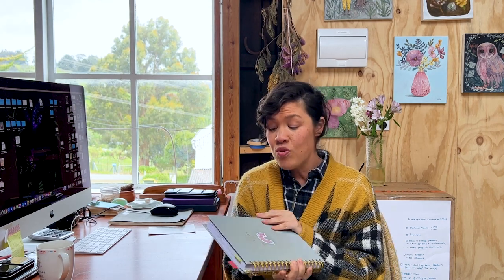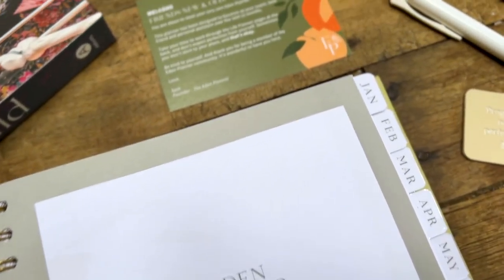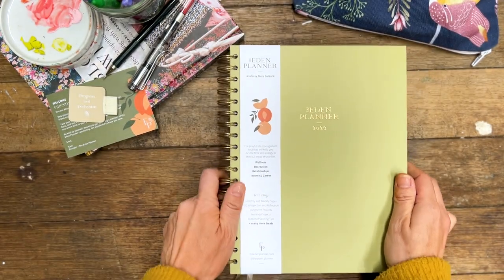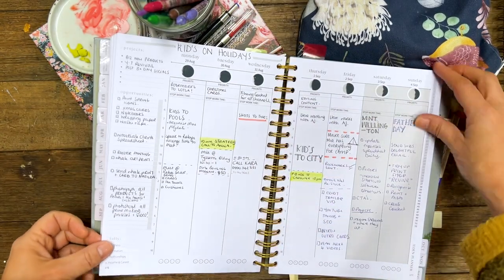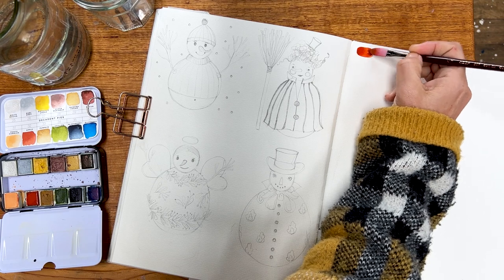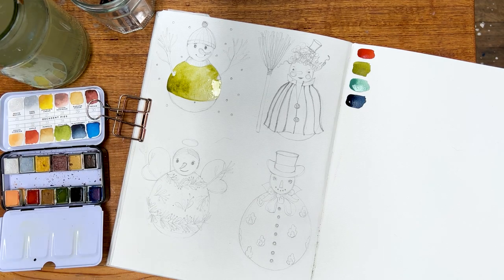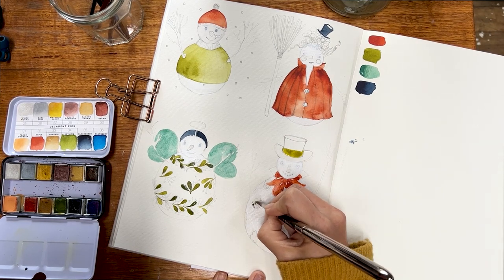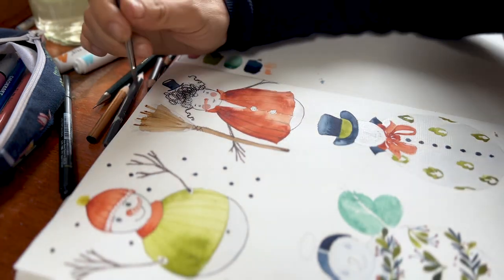Eden Planner Unboxing + Painting Snow People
Hello my loves! This week I am unboxing the 2023 Eden Planner which is by far one of the best planners I have ever used.

For this week's paintings I use these art supplies:
Art Philosophy Watercolour palettes
- Decadent Pies
- Woodlands
Kingman Turquoise by Daniel Smith

Brushes
- Escoda Perla Travel brush size six
- Neef Taklon Oval Brush

Colour Pencils
Prismacolor
Caran Dache Luminance
Polychromos

Caran Dach Neo Colour 2 Watercolour crayons

My Links 🌿 🐈

About Me: ✂️🌼
My aesthetic is a colourful mix of whimsy with a modern playful edge. Here I share videos from my art studio (a little apple shed in Southern Tasmania), outdoor sketching trips, how my art practice helped during cancer treatment and advice or tips that could be useful for other artists.